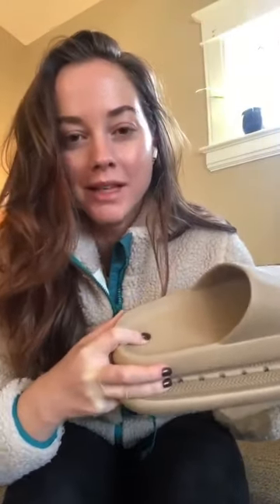Sootheez Slippers - 100% real Review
They are soft and comfortable，you can wear them for 12 hour straight without hurting your foot.